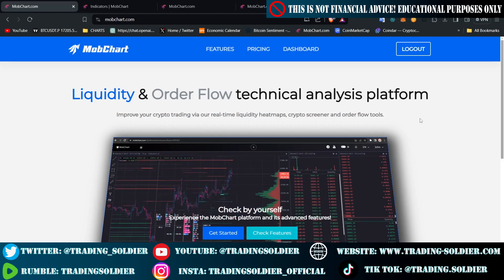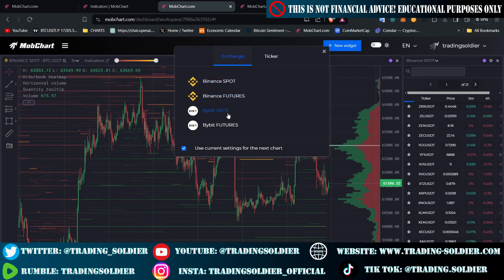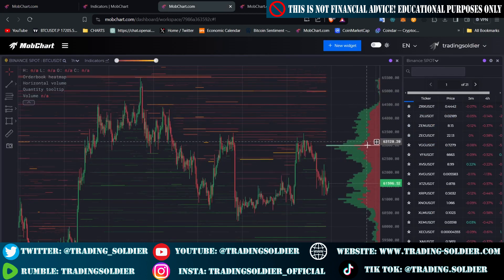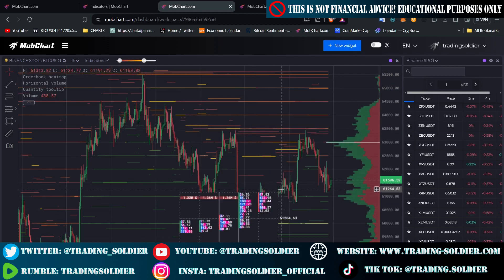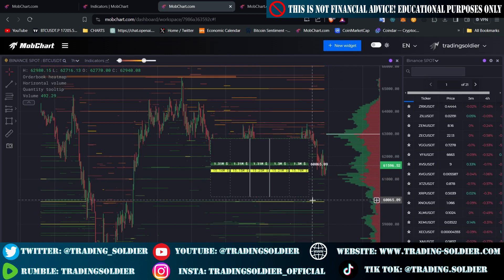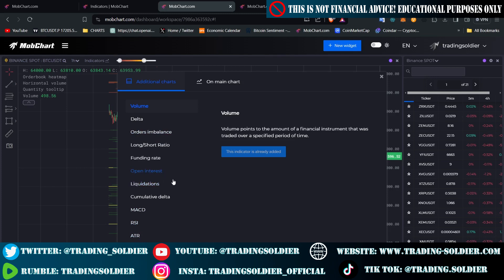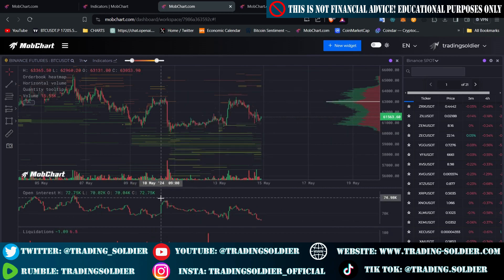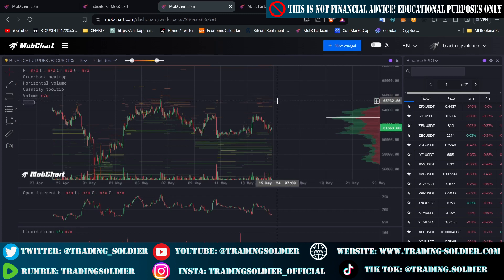MOBCHART - (Review & Tutorial) - How to Use FREE Heatmaps on MobChart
In this video, we delve deep into MobChart, an innovative tool offering free heatmaps for traders. Whether you're a seasoned trader or just starting out, MobChart provides valuable insights to help you make informed trading decisions. Join us as we review its features and demonstrate how to utilize its powerful capabilities to enhance your trading strategies.

📊 Introduction to MobChart's Heatmaps
Heatmaps are a crucial tool for visualizing market data, and MobChart brings this to the next level with its free offerings. We begin by explaining what heatmaps are and how they can be used to interpret market trends and trading volumes. Learn how MobChart's intuitive interface makes it easy to access and analyze this vital information.

🔍 Step-by-Step Tutorial: Navigating MobChart
Our step-by-step tutorial guides you through the process of setting up and using MobChart. From creating your account to customizing your heatmap settings, we cover everything you need to get started. Discover how to navigate the platform efficiently and make the most out of its features.

📈 Advanced Features and Tips
MobChart isn't just about basic heatmaps. In this section, we explore its advanced features, including real-time data updates, customizable alerts, and integration with other trading tools. We provide tips on how to leverage these features to gain a competitive edge in your trading activities.

🛠️ Practical Applications and Use Cases
See MobChart in action with real-world examples and practical applications. We demonstrate how traders use heatmaps to identify trading opportunities, assess market sentiment, and execute more strategic trades. These use cases will help you understand how to apply MobChart's tools to your own trading strategies.

🎁 Conclusion and Additional Resources
Wrap up the video with a summary of key points and additional resources to further your knowledge. We’ll provide links to related tutorials, articles, and forums where you can continue learning and improving your trading skills.